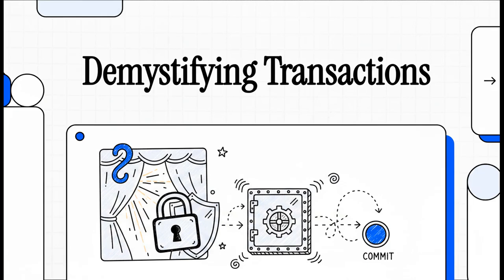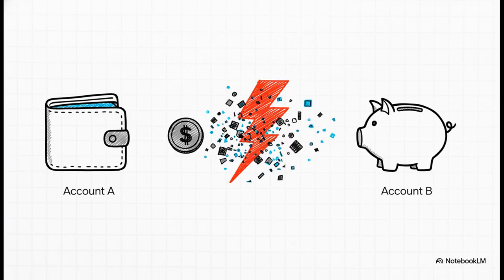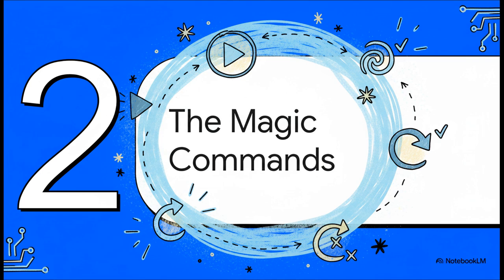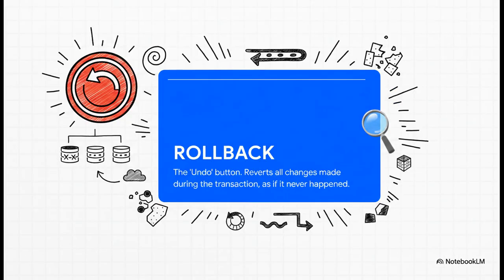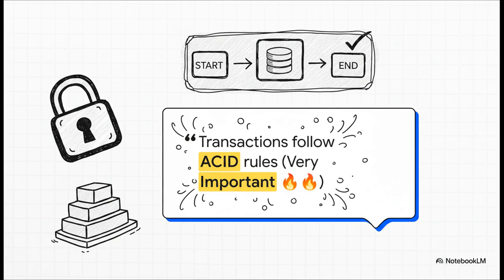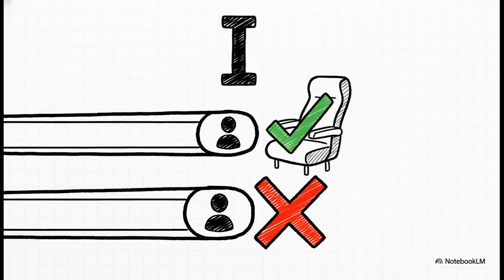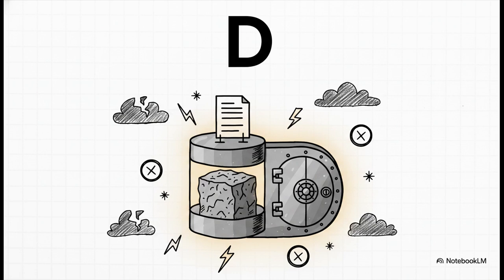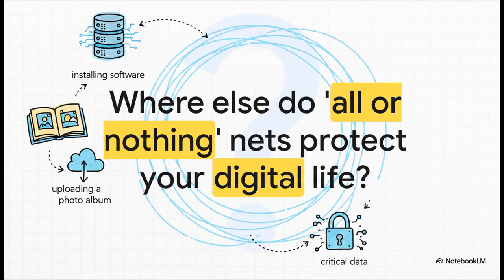SQL TRANSACTIONS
The provided text offers a comprehensive guide to **database transactions**, which are groups of operations that must be executed as a **single unit**. This ensures data integrity by requiring that either **every command succeeds** or the entire sequence is **cancelled**, preventing errors in critical systems like banking or e-commerce. The author highlights the **ACID properties**, which serve as the foundational rules for maintaining **reliability and permanence** within a database. Key commands such as **COMMIT and ROLLBACK** are explained as the primary tools for either saving progress or undoing changes when a fault occurs. Additionally, the source addresses complex challenges like **isolation levels**, which manage how concurrent tasks interact to avoid issues like **dirty or phantom reads**. Ultimately, the material serves as both a practical tutorial and an **interview preparation resource** for managing sensitive digital information safely.